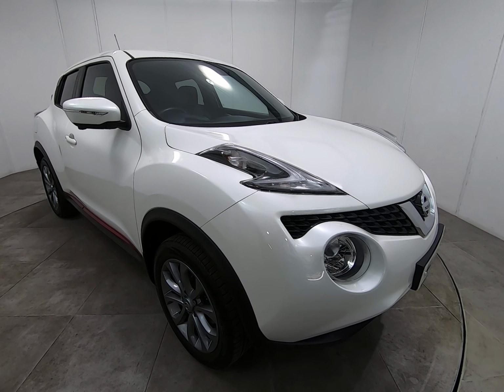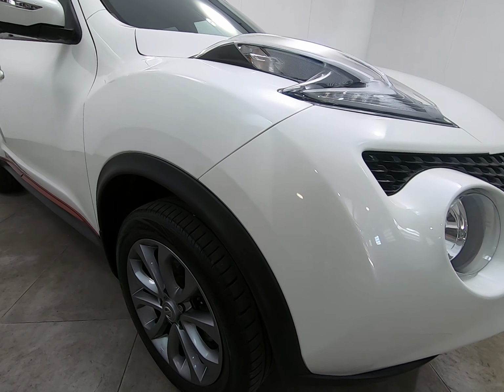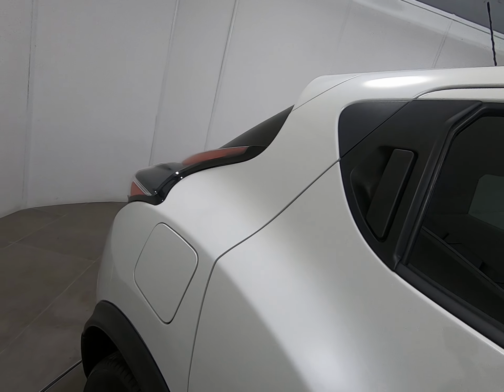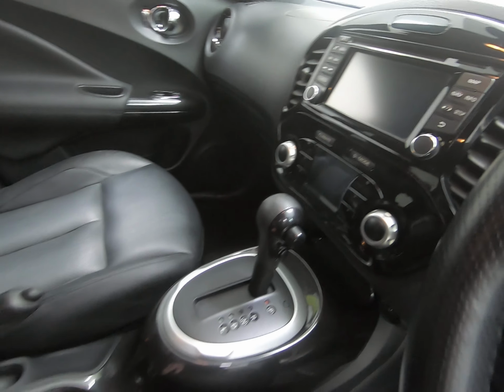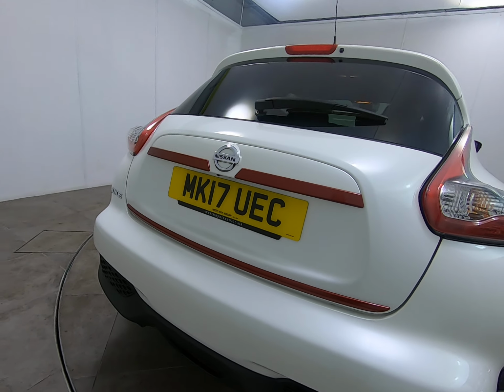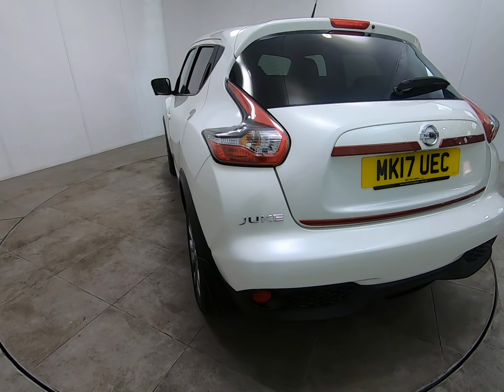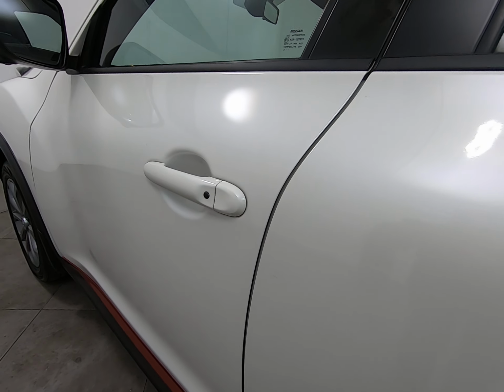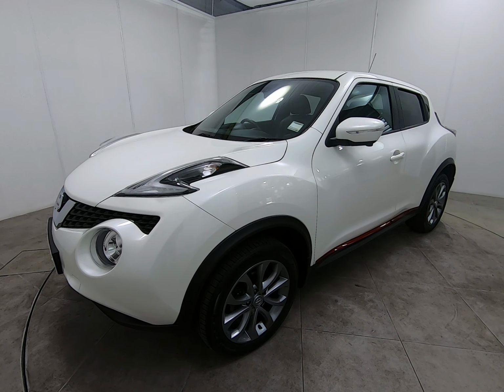**DEPOSIT TAKEN Nissan Juke Automatic DEPOSIT TAKEN**